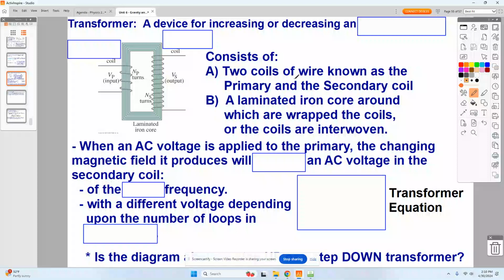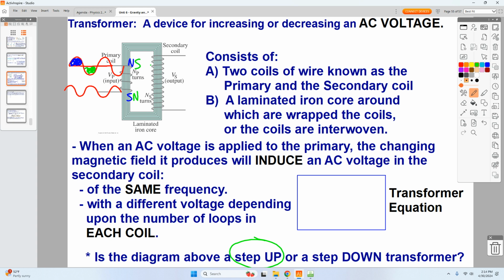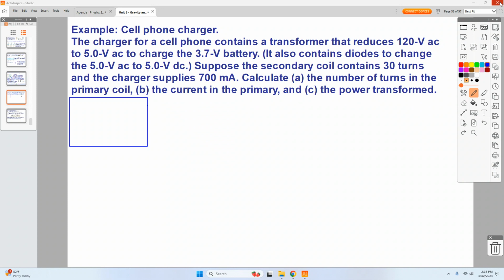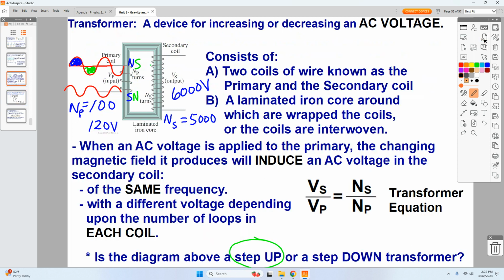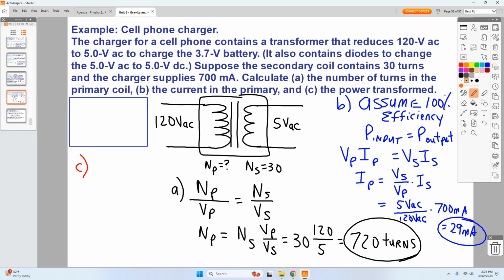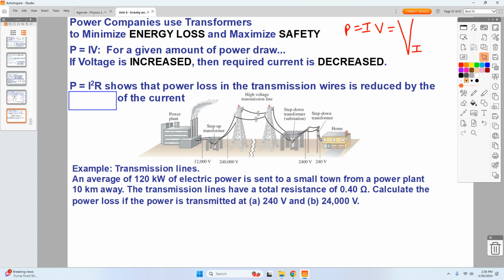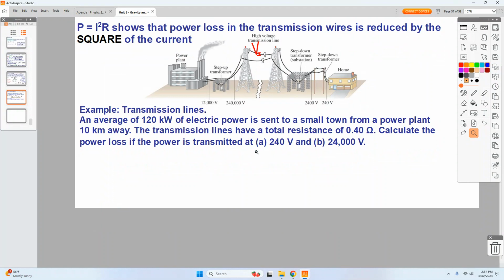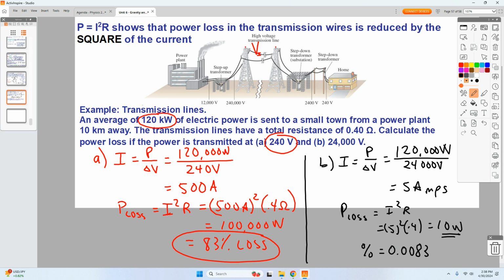Honors Physics - Apr 30, 2024